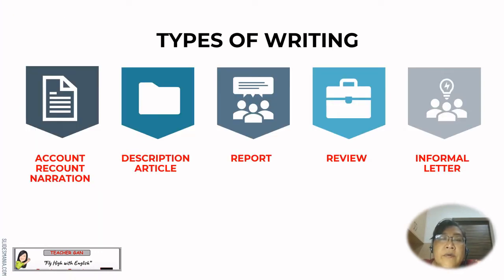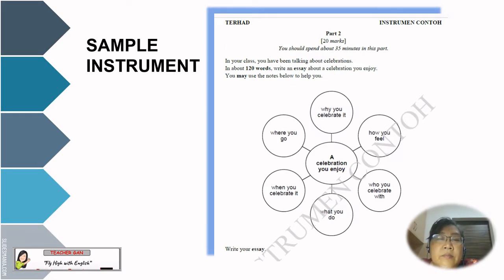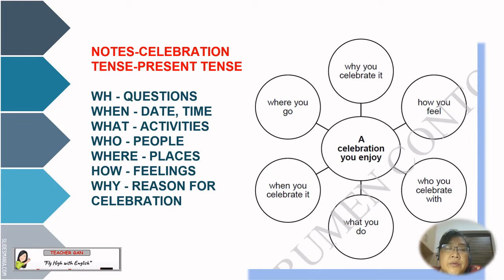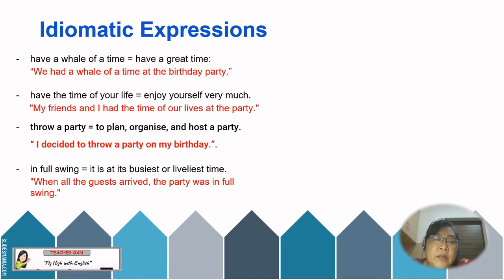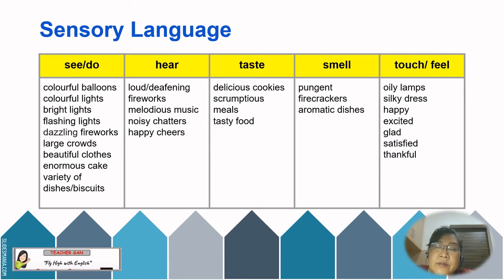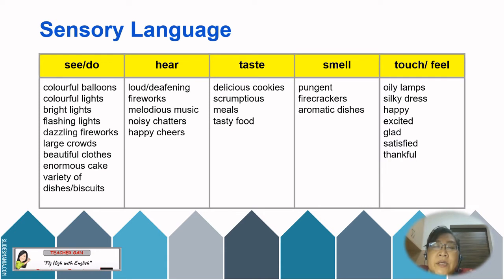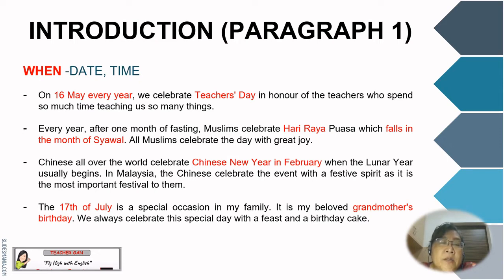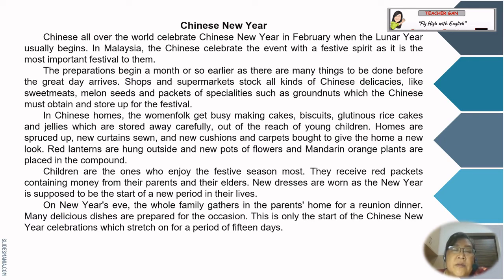English Form 3 - PT3 (Writing Description)PT3Writing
For the second part of the PT3 Writing Paper, there is a writing task for longer essay (120 words). Based on the Form 1,2 textbook (Pulse 2) and Form 3 (Close-Up) there are a few types like article, review, description, recount and informal letter. This video is based on the Sample Instrument Question for Part 2 given by MOE.